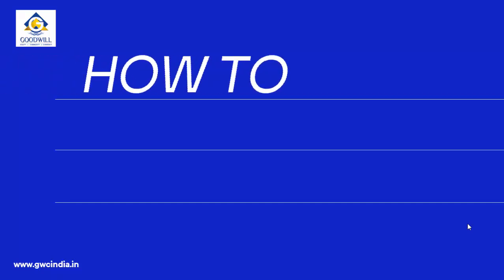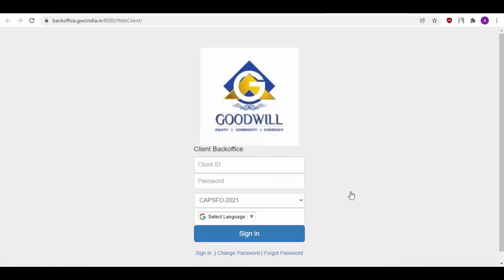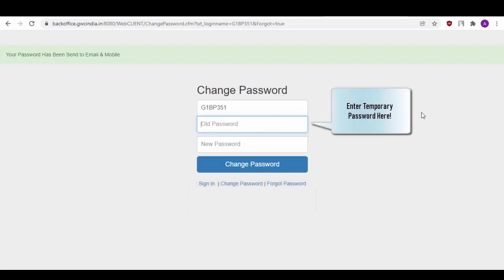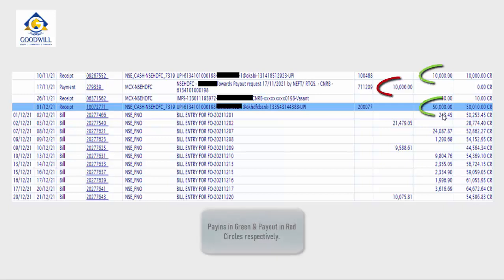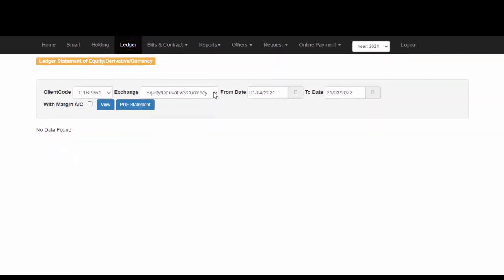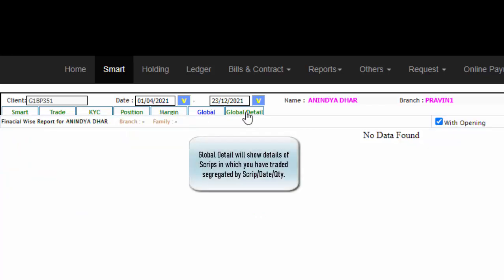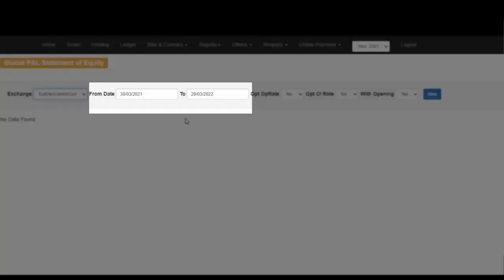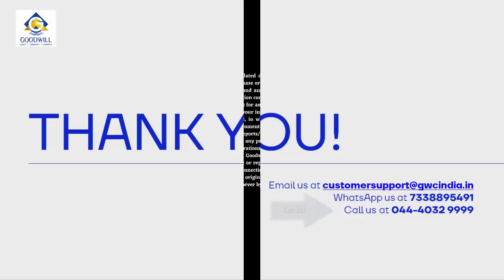How to use the Back Office for Ledgers and P&L Statements?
Do– Need to file your tax returns? Do you want to check your trading Profit & Loss Report? Need to check your Trading Ledger? Goodwill Backoffice is here to help you! Login to your back office and check all your Trade Details. Watch this video to find out how!